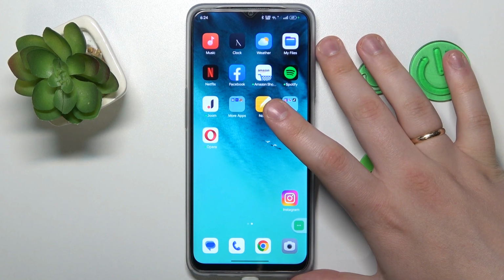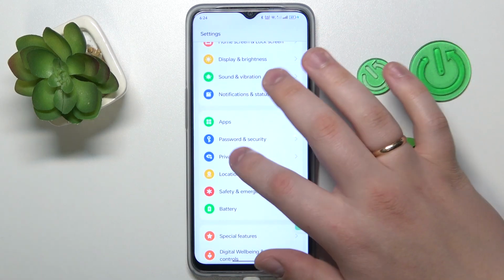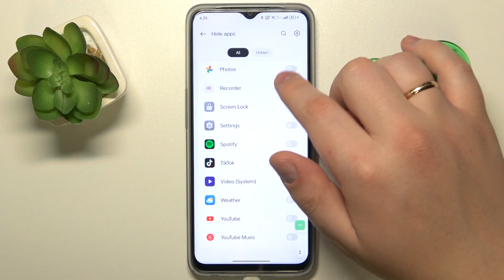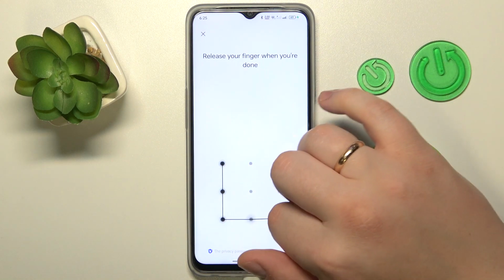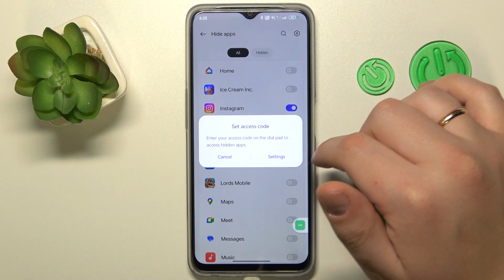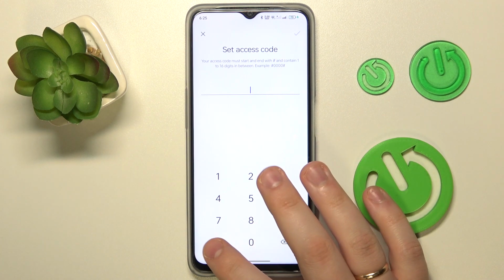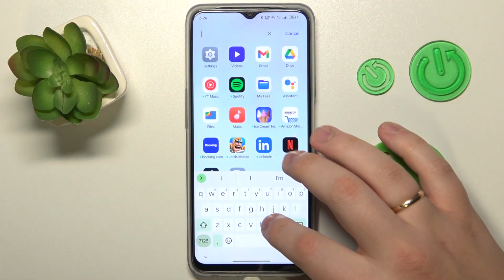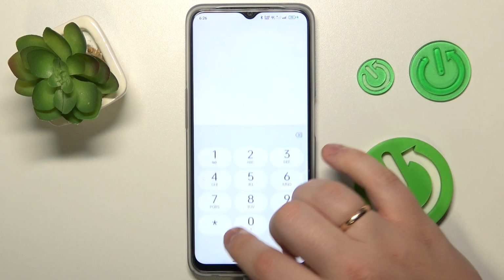Secret Instagram Tricks: Hide Your Instagram App on Your OPPO Phone Now!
Welcome to the most detailed guide on "How to Hide Instagram App on OPPO Phone" on YouTube. In this digital era, privacy matters. We know how important it is to maintain that one-on-one connection with our mobile device. It's an extension of our personality, and having complete control over its appearance and functionality is paramount. This tutorial is designed for those who value that control, specifically focusing on OPPO phone users. Maybe you're looking to tidy up your home screen, or perhaps you're interested in keeping your Instagram app hidden for personal reasons. Whatever your motive, this video has you covered. We're not just offering a guide but a deep-dive into the intricacies of your OPPO device's settings. We'll be unraveling the capabilities of the in-built security settings and how they can be tailored to your unique needs. Packed with a rich array of insights and nifty tricks that you may not have known your OPPO phone could perform, this tutorial promises a seamless user experience. Buckle up and get ready to discover a whole new level of personalization for your mobile device. Trust us, by the end of this video, you'll know your OPPO phone like the back of your hand.

How to customize my OPPO phone settings for increased privacy?
How to keep my Instagram app unseen on my OPPO phone?
How to navigate through the security settings of my OPPO device?
How to declutter my OPPO phone's home screen effectively?
How to maximize the use of my OPPO phone's built-in features for app management?